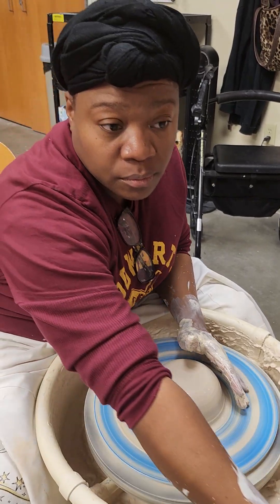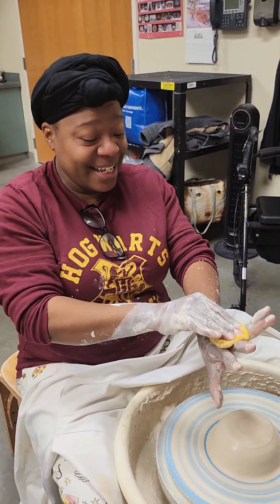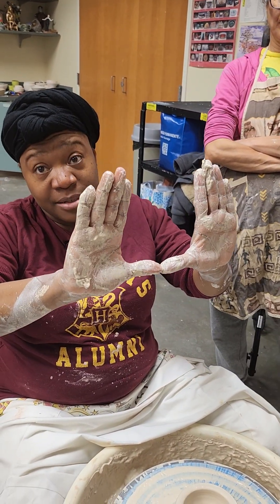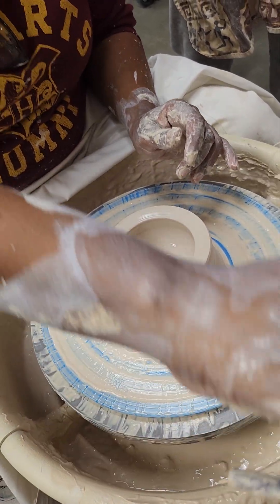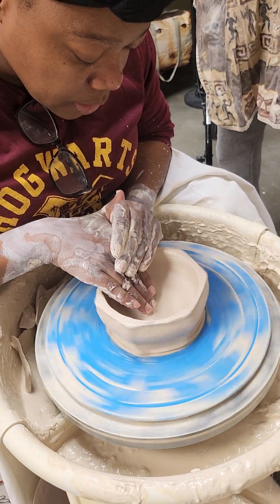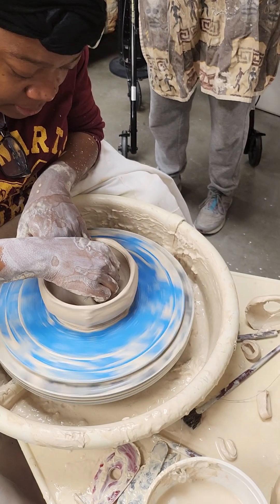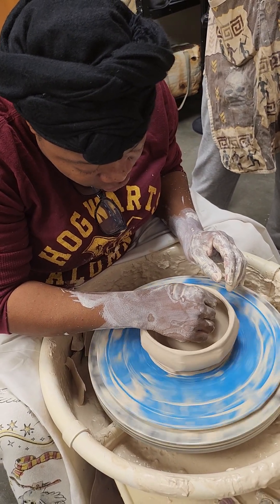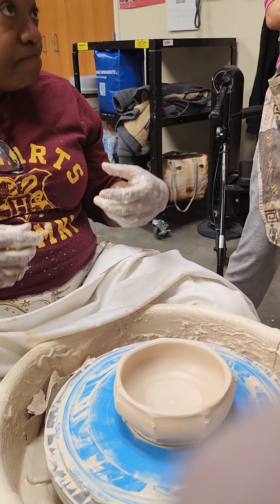Demonstration for faceting.